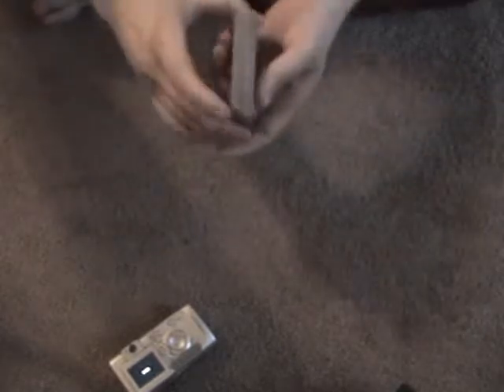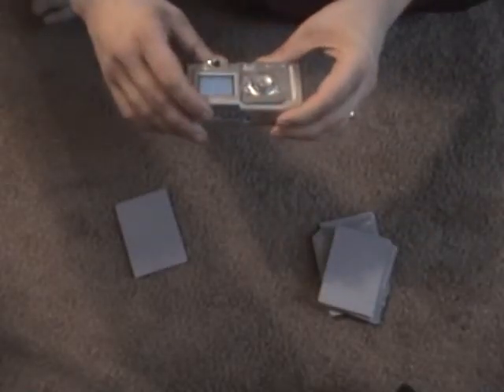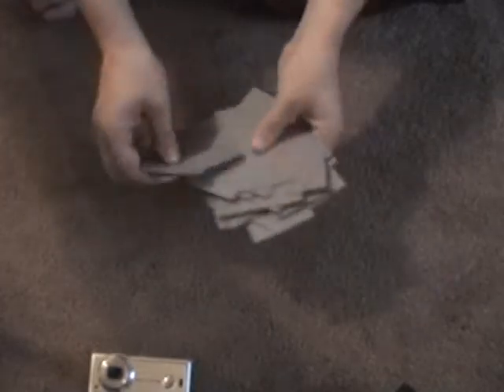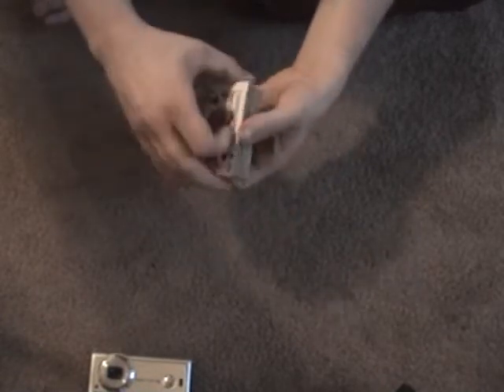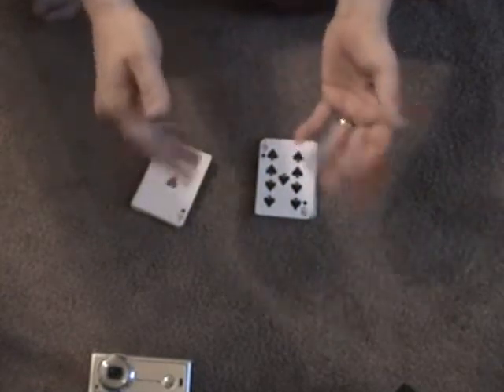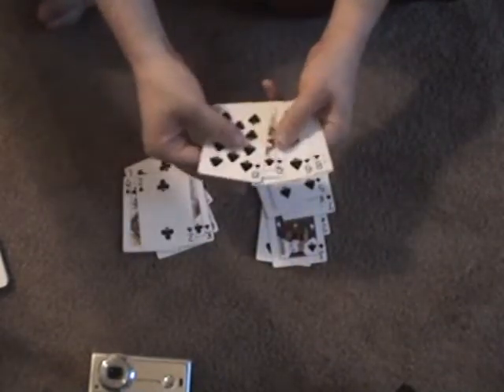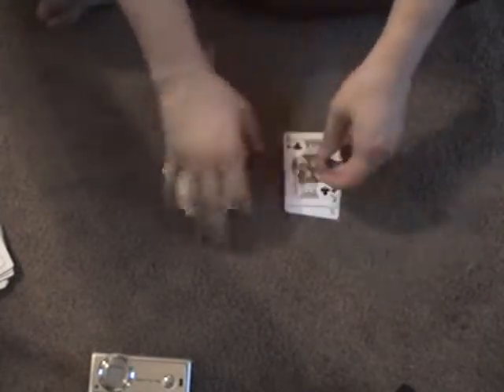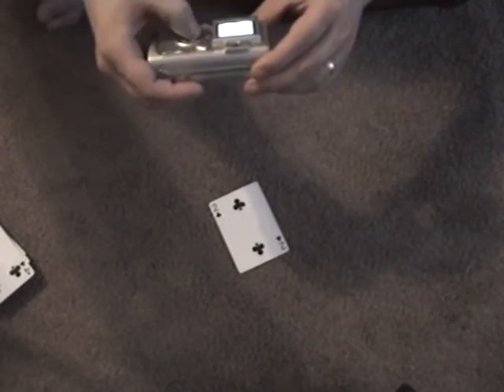card trick 39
Impossible